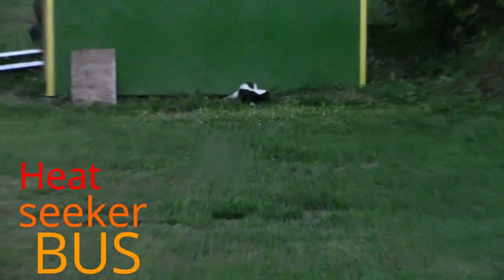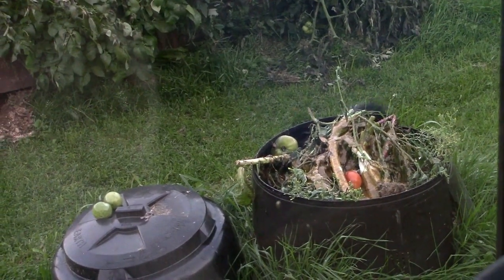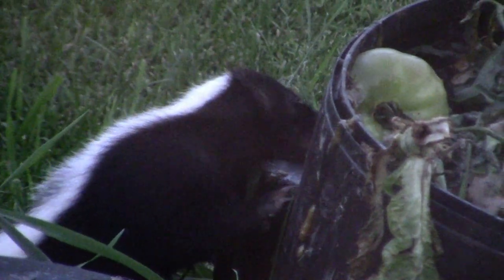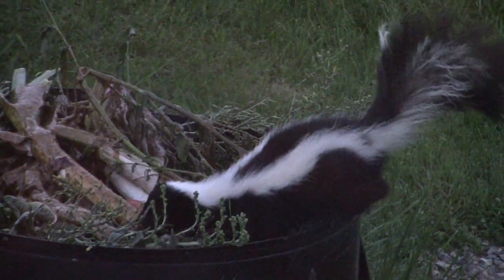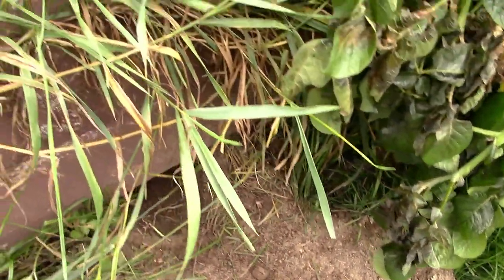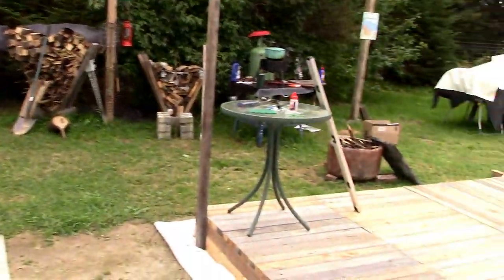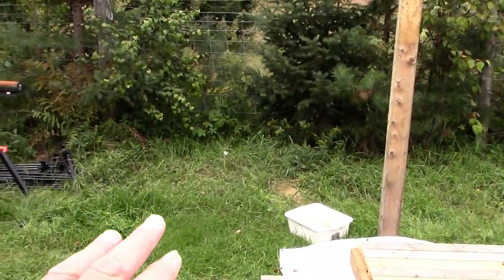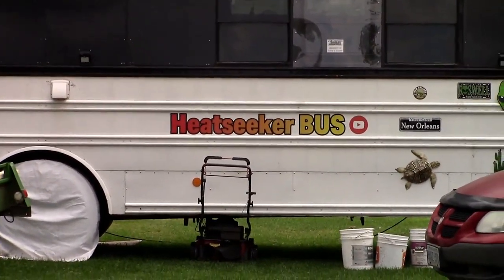Skunk and a little update, new deck. bus conversion, tiny home skoolie RV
I'm converting a 40ft bus into a motor-home for full time occupancy and travel.
I plan on exploring Canada, coast to coast during the summer and seeking the warmer weather in the United States during the winter months.